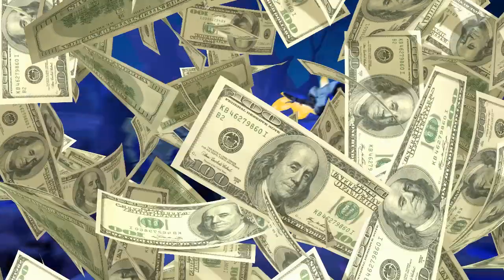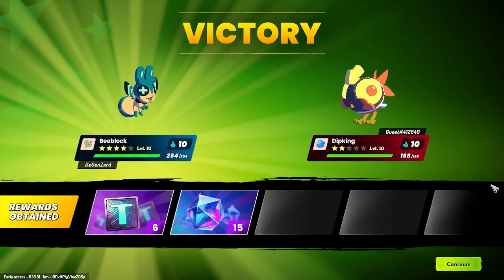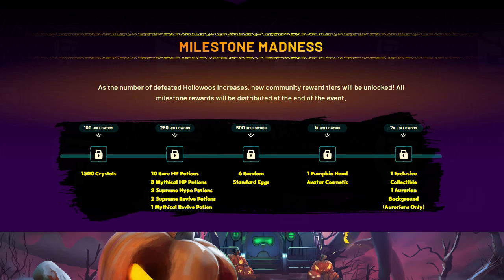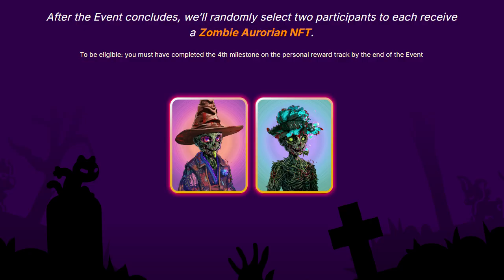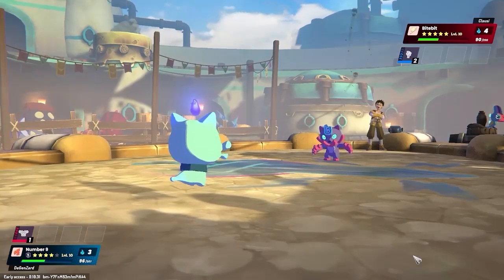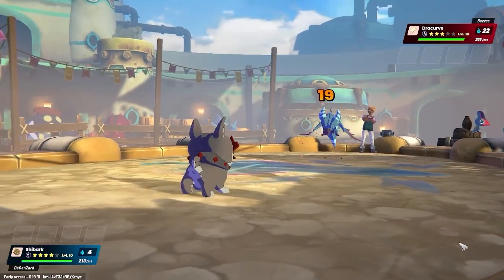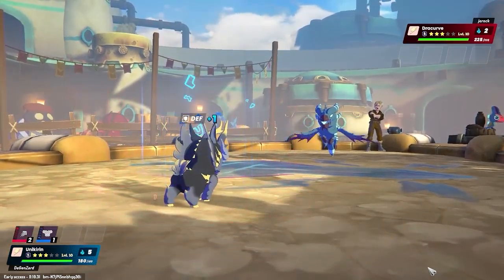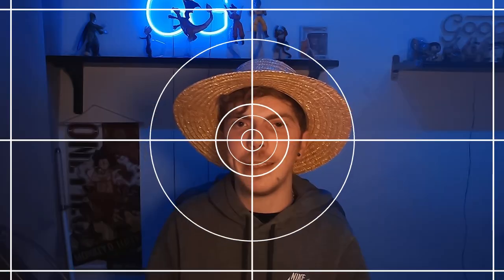$20,000 Aurory: Seekers Of Tokane Play To Airdrop Event - How To Make MONEY In Play To Earn Pokemon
Who’s ready for Aurory’s MASSIVE play to airdrop event worth $20,000.

Socials

Time Stamp

Intro -  00:00
What is Aurory -  00:33
Details on the event  -  02:33
Rewards - 04:49
How To Set Up - 06:41
Outro - 14:00